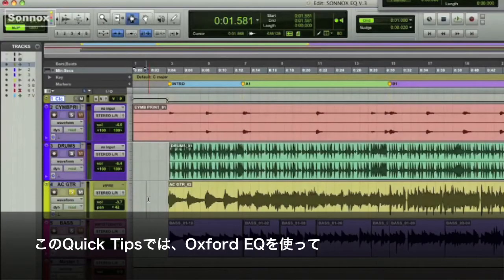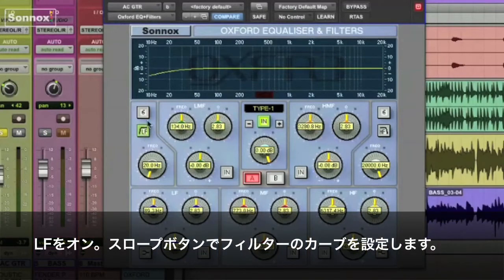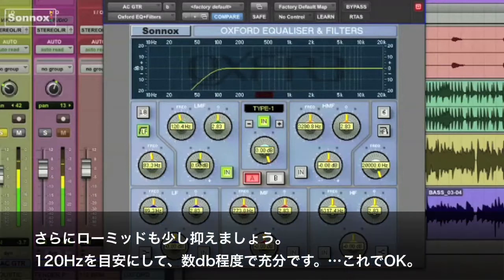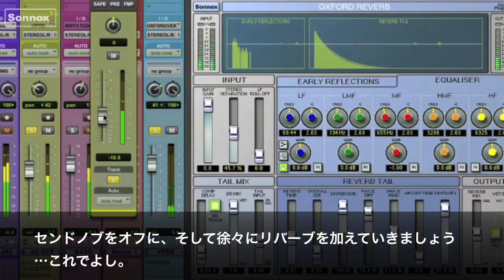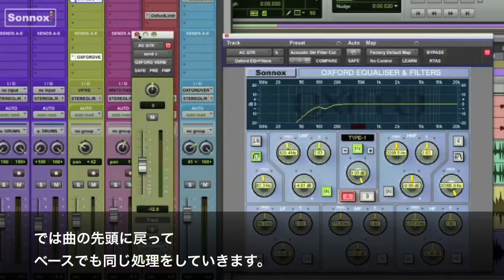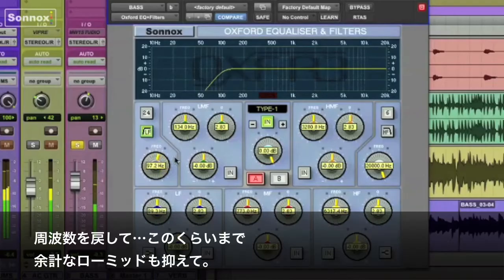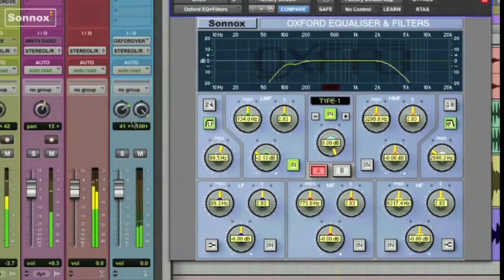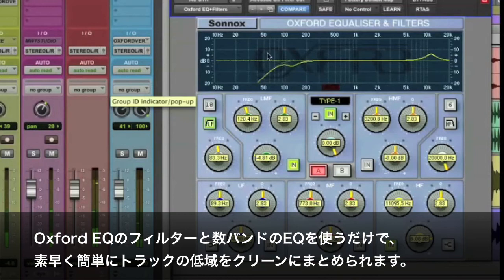Sonnox QuickTips Vol.2 - 日本語字幕版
Sonnox OxfordのOxford EQを使用して、アコースティック・ギターとベーストラックのローエンドを適切にカットするTipsムービーです。

メディア・インテグレーション・スタッフブログ連動ムービーです。